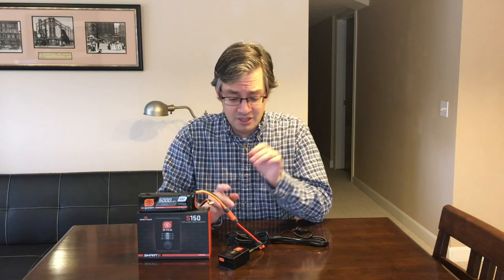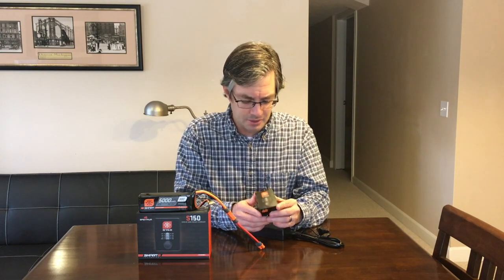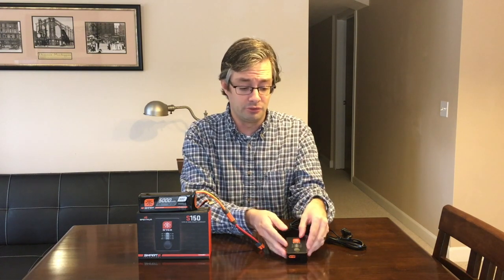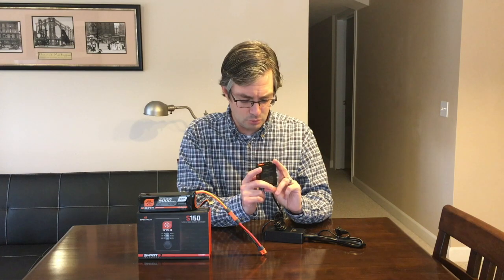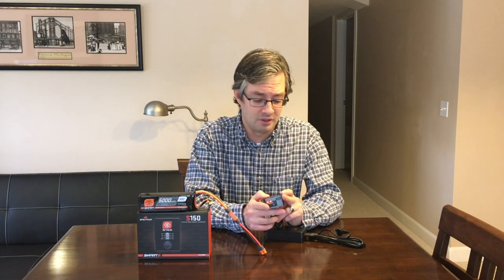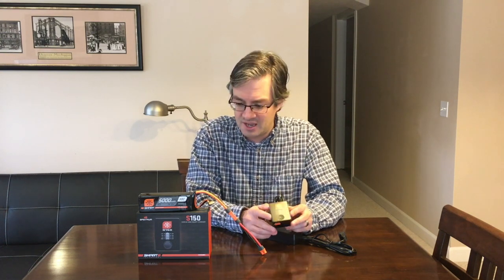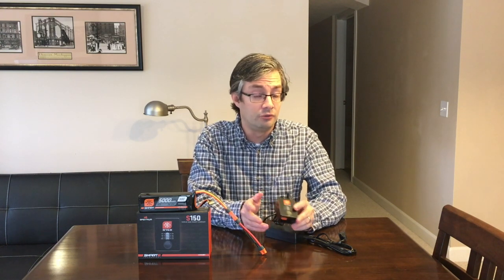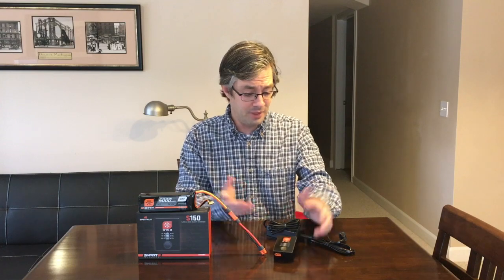Quick Take: Spektrum S150 SMART Mini Charger Overview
I take a look at the new Spektrum S150 SMART Mini Charger. This is a perfect charger for both home and field! It does SMART and regular batteries, which is great if you are like me and have a mountain of regular batteries and only a few SMART batteries.

There is one correction needed for the video. I mention Lithium Mercury which is incorrect. I saw LiHg on my notes instead of LiHV, which is High Voltage Lithium. I misread my LIHV note as LiHg and created a battery type.

Smart Technology — More connected for more confidence and control

Spektrum™ Smart Technology is about offering a higher connection to your hobby. It's an RC ecosystem that puts you in complete control while making vital components of your model easier to use than ever before. Smart technology ensures that all of your model's electronics work together seamlessly for the greatest efficiency and performance. It keeps you aware of every component's status, boosts your confidence in its capabilities, and makes your entire system more responsive and simple to use.

Spektrum radios with Smart features can download firmware updates instantly using Wi-Fi and can swap setups with compatible radios via Bluetooth. Spektrum Smart LiPo batteries have a built-in microchip that records and communicates your charging preferences automatically to Smart chargers — just connect your pack and press "Start." Smart IC™ series connectors include an innovative data wire that transfers information easily between Smart components with a single connection. Finally, Smart ESCs not only deliver power but also eliminate the hassles from running telemetry. The days of installing and connecting multiple wires, sensors, modules and links are over.